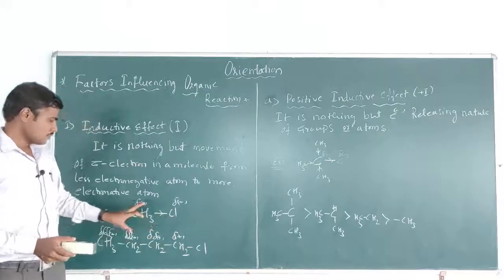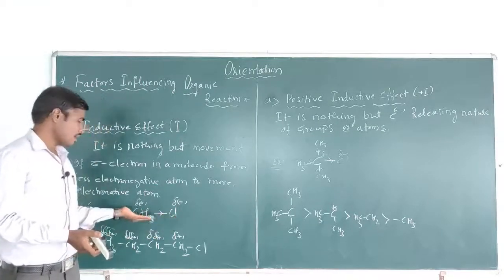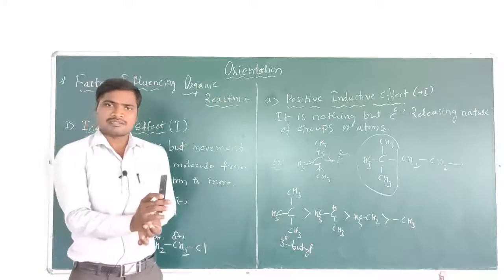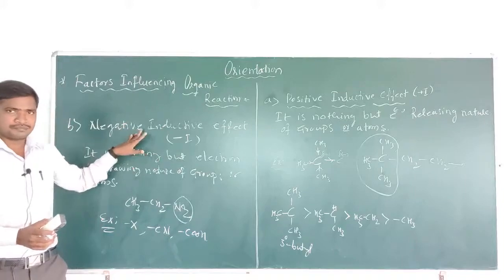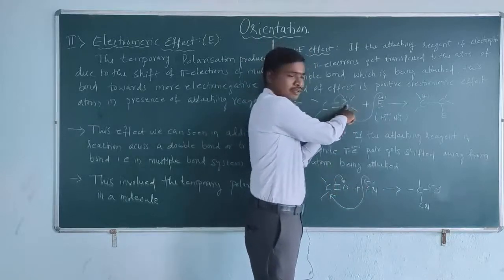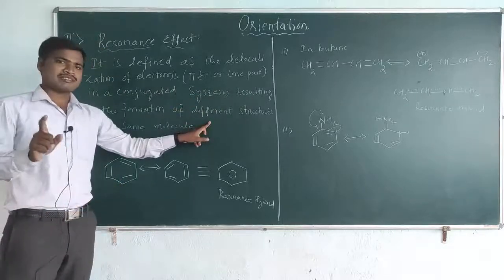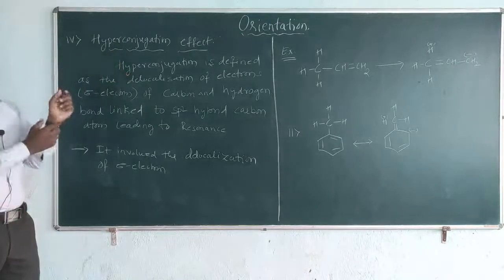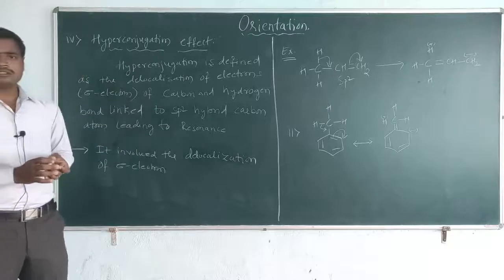Orientation ,Lecture-II factors influencing Organic Reactions.